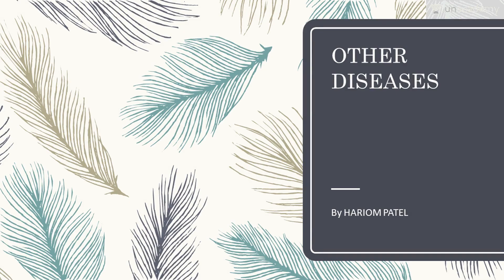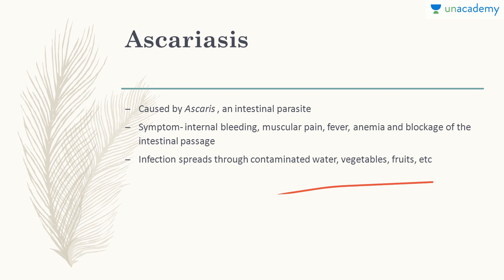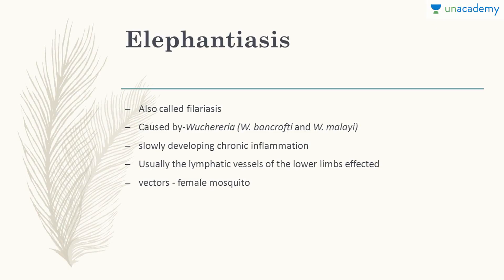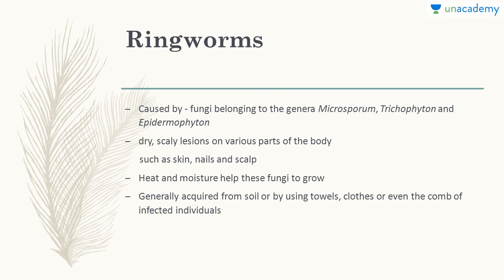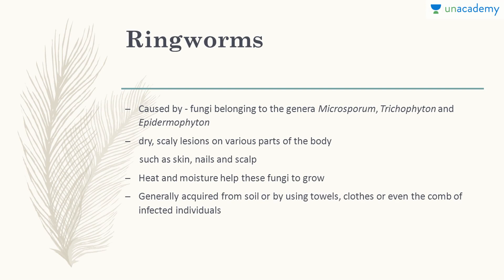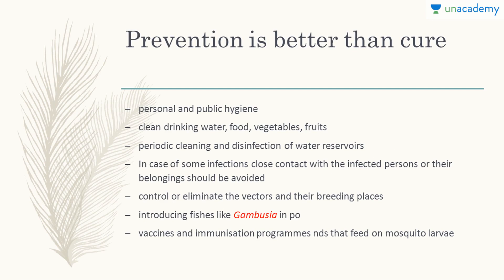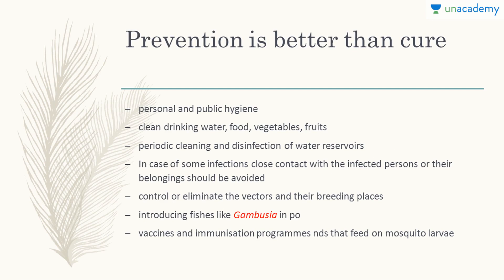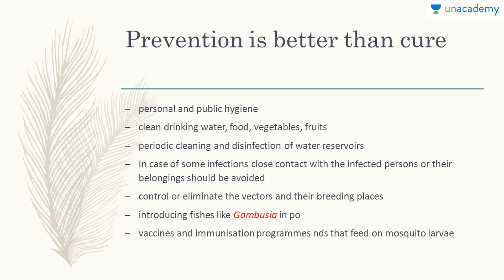Human Health And Disease for Pre-Medical Exams : Other Diseases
In this lesson, Hariom Patel explains Some more diseases and preventive measures. This lesson provides a detailed insight of human health, diseases affecting it as well immunity of human body.

To watch this entire collection of lessons and to discuss with the educator go